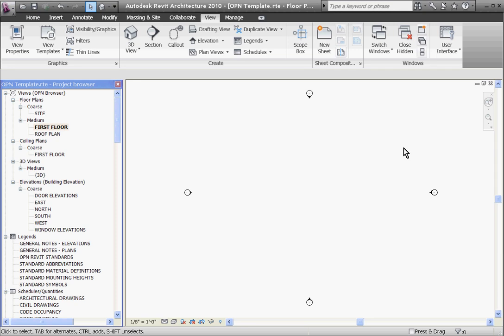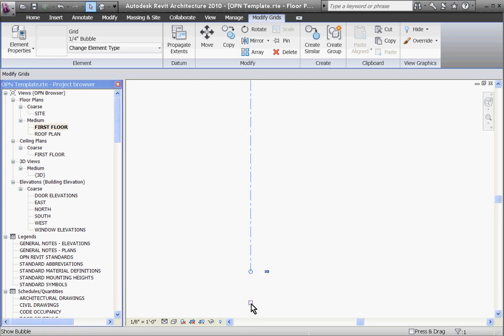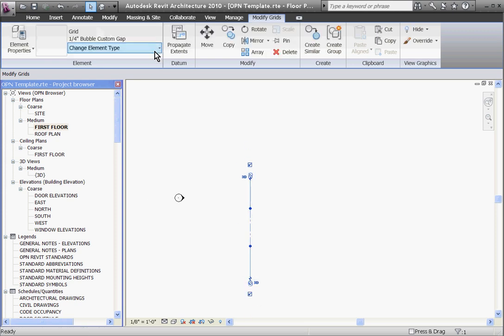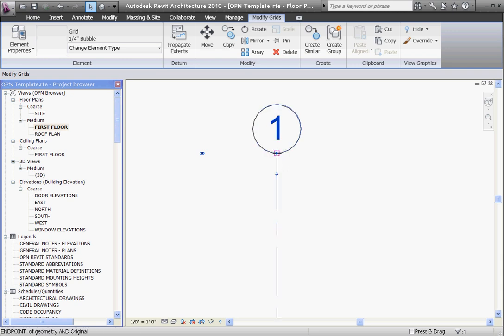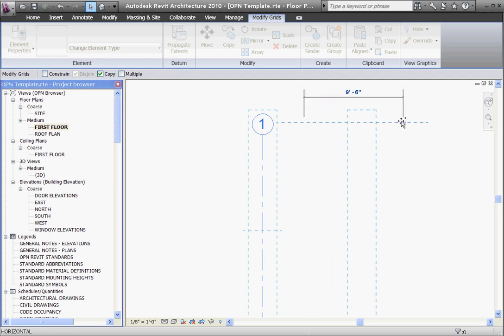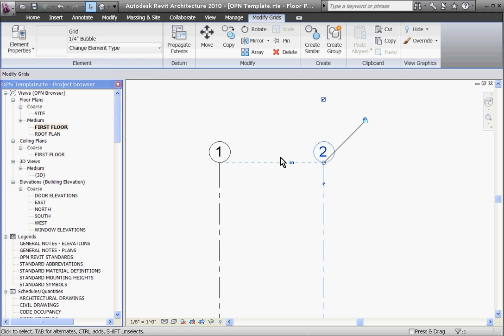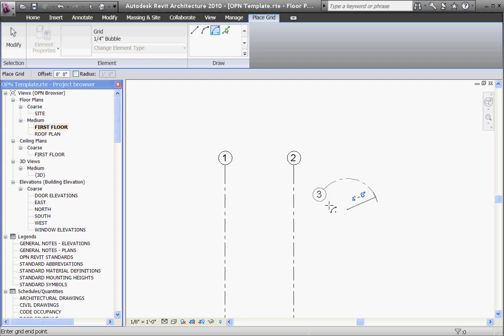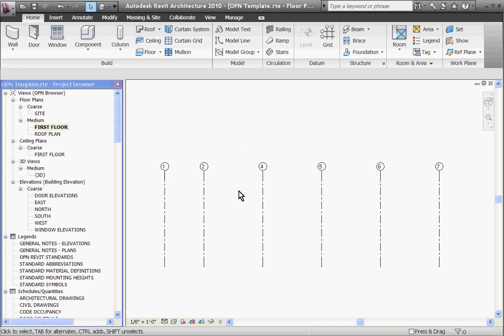Easy REVIT (2010) -2 - Grid Lines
Walk through of an entire project step by step.  This video: create, copy and modify grid lines.  Use the array tool, change to 2d mode, and create gridline breaks.